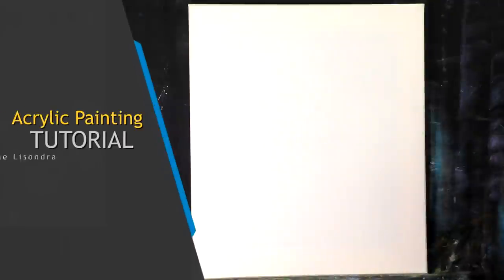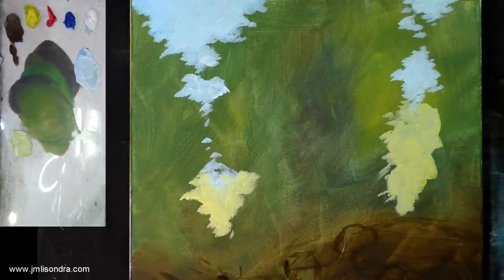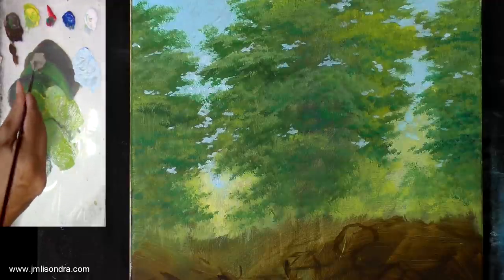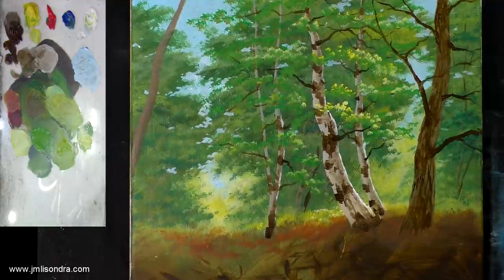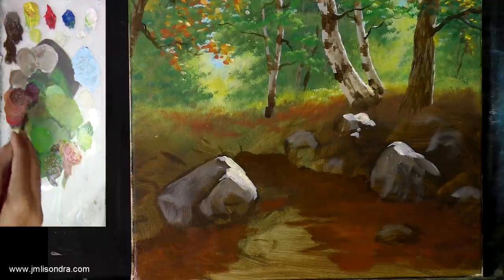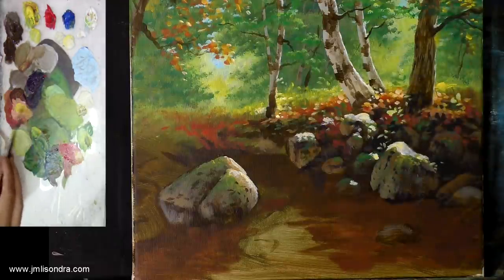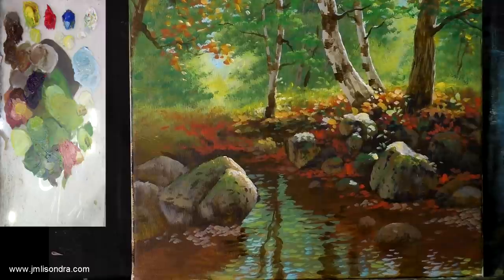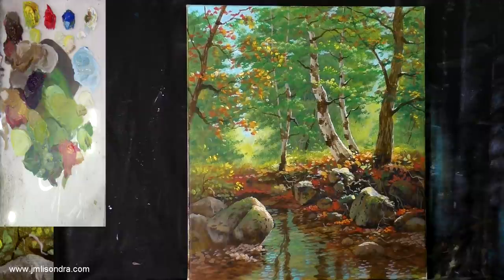Acrylic Landscape Painting Tutorial / Stream in the Forest / JMLisondra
In this acrylic landscape painting tutorial, you can learn on how to paint realistic stream in the forest by jmlisondra.

In this full tutorial, you can learn on how to paint realistic landscape with stream in the forest in a step by step easy and basic acrylic landscape painting tutorial for beginners and advanced artists.

Heartland

Glory be to GOD!